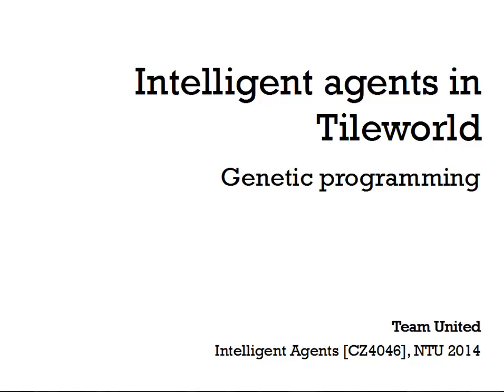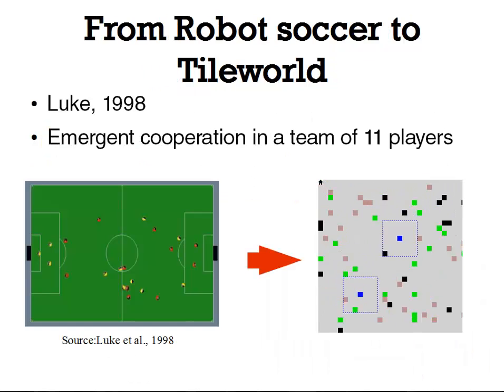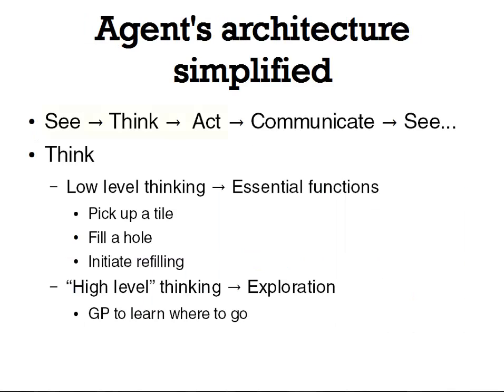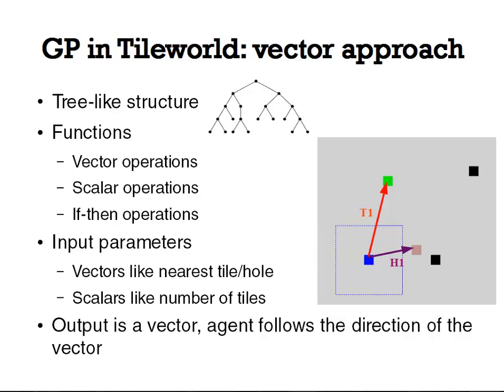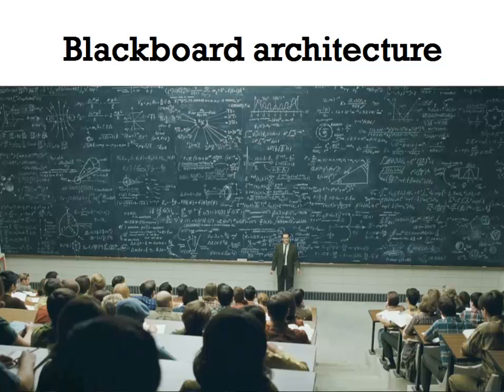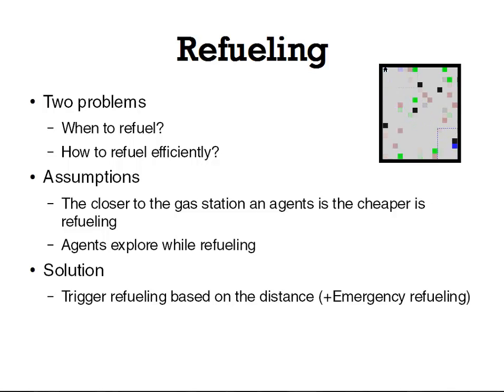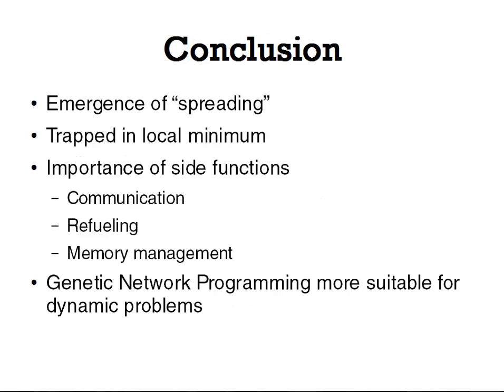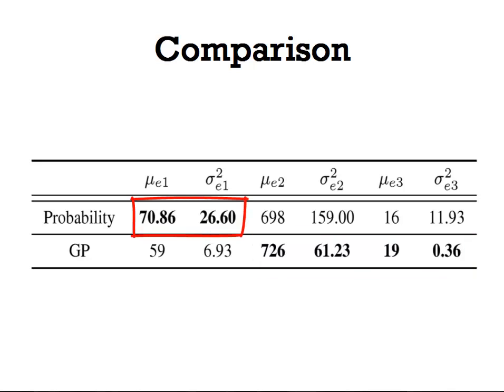Intelligent agents in Tileworld: Genetic Programming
Team United
NTU in Singapore, Intelligent agents CZ4046